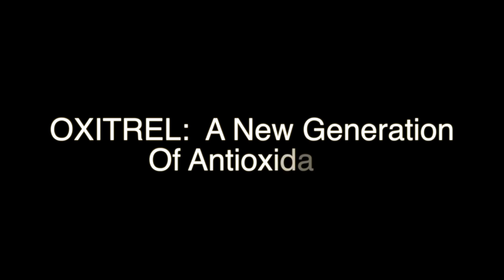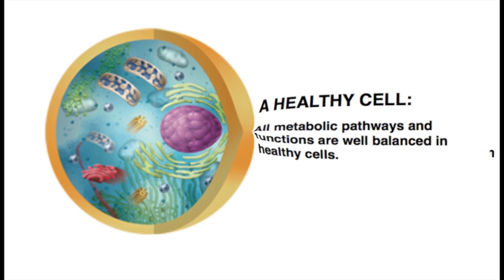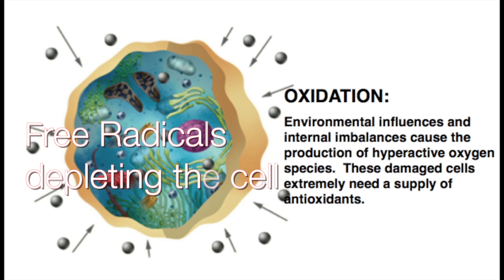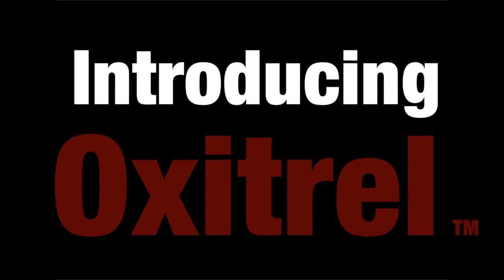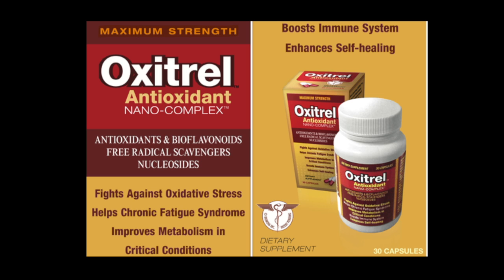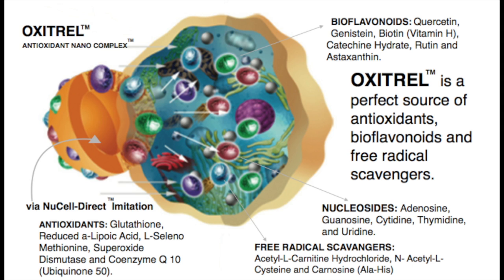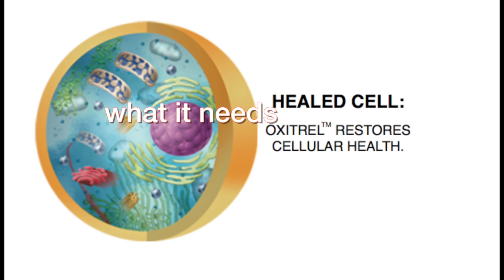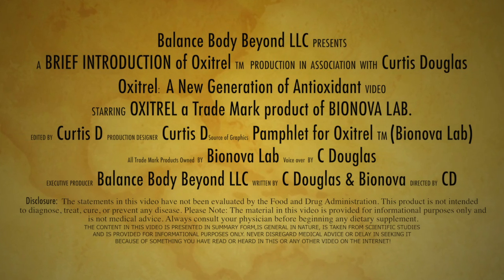Oxitrel: A New Generation Antioxidant.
This video is about Oxitrel: A New Generation Anti-Oxidant manufactured by BionovaLab.